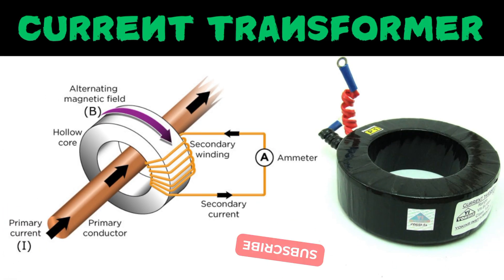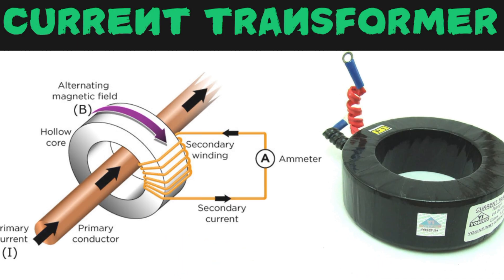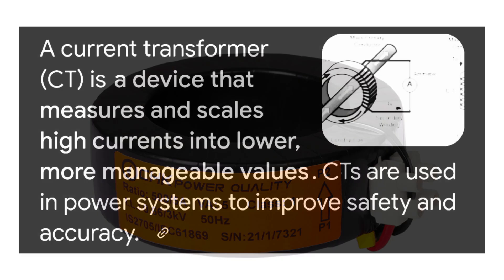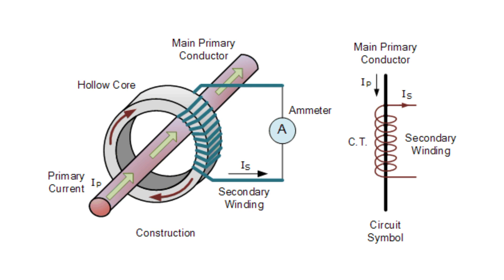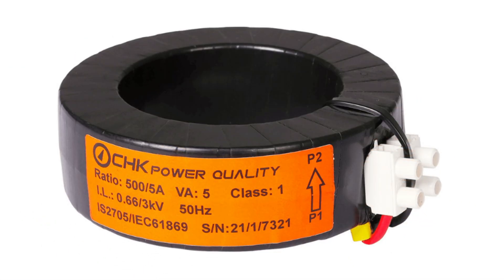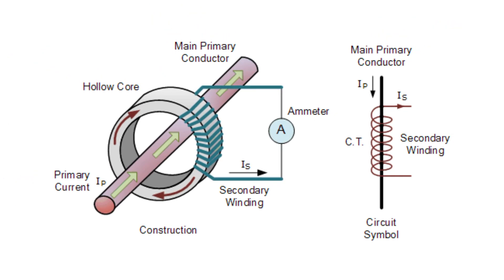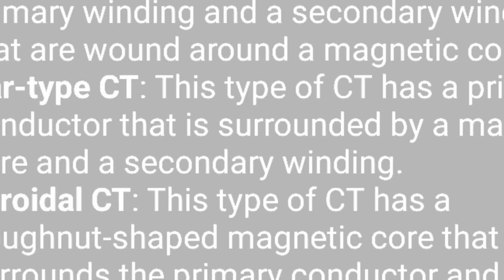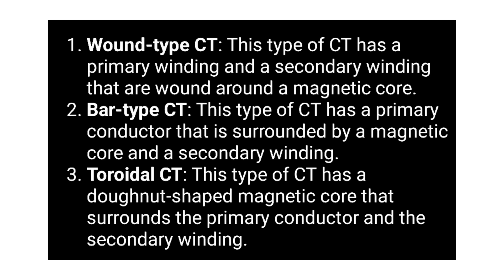Current Transformer Explained !! CT Working Principle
What is a current transformer used for?
What is the CT working principle?
What is the CT ratio?
What are CT and PT used for?
What is the ratio of PT?
Why transformer rating in kVA?
Why is Buchholz Relay used?
How to calculate kVA?
Why is DC not used in transformers?
Which oil is used in transformers?
What is the principle of transformer?
Why is DC not used in homes?
Is a car AC or DC?
Is solar AC or DC?
Is DC safe than AC?
Are batteries AC or DC?
How to convert DC current to AC?
Are generators DC or AC?
Is 240V AC or DC?
What side of DC is safe?
What is the CT PT test for?
What are CT used to diagnose?
What's the difference between a PTand a CT Scan?
What isa CT used to measure?
What is the use of PT transformer?
Where is CT used?
What is the CT unit scale?
What unit is CT?
What is the unit name for CT?
What is a unit scale?